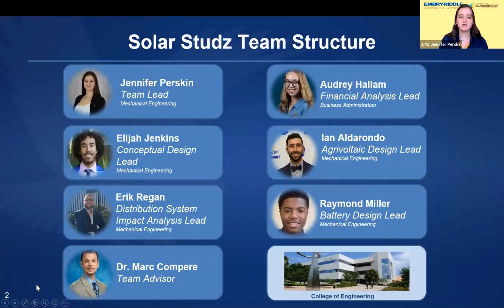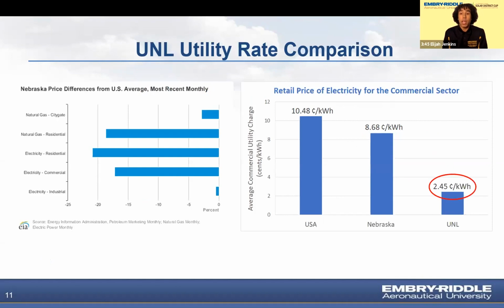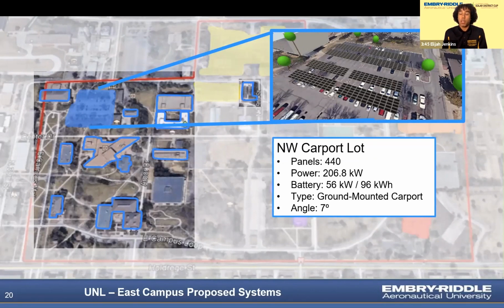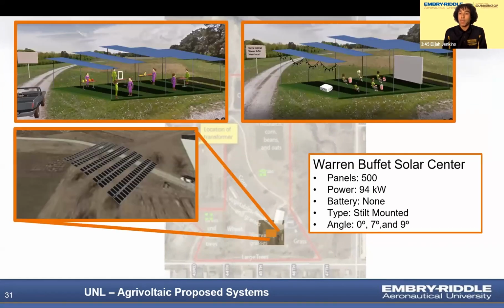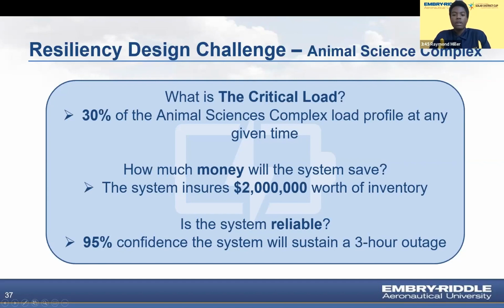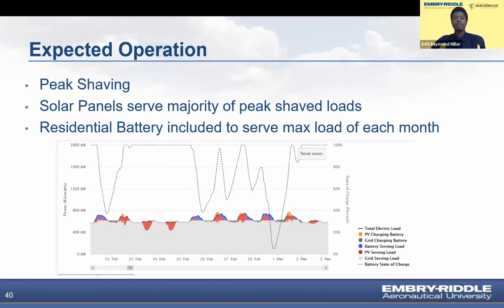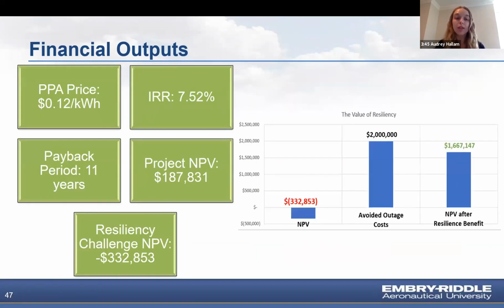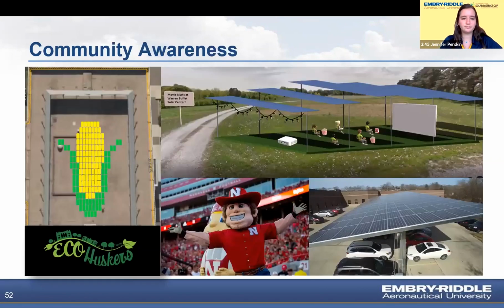Solar District Cup 2021 Competition Event: Embry-Riddle Aeronautical University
Presentation by Embry-Riddle Aeronautical University in the U.S. Department of Energy's Solar District Cup Collegiate Design Competition Class of 2021's Competition Event on April 25, 2021. This team competed in the University of Nebraska–Lincoln district use case division.